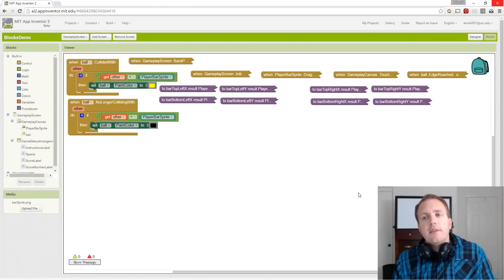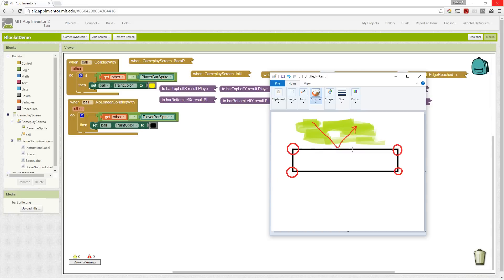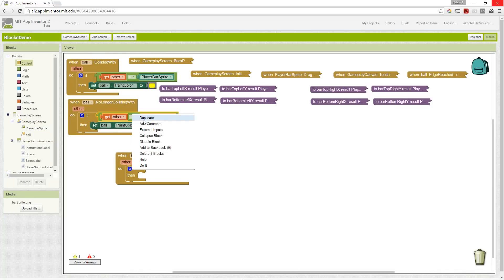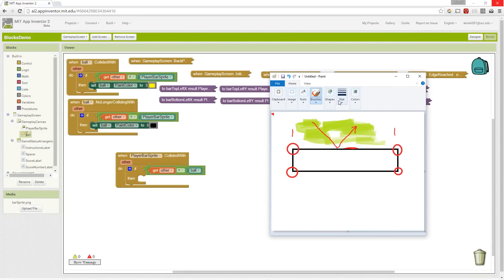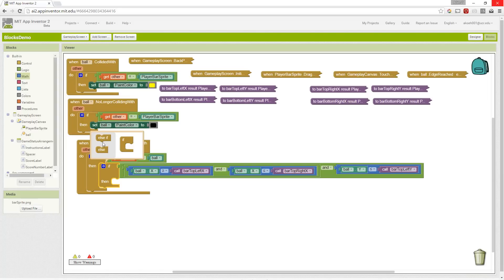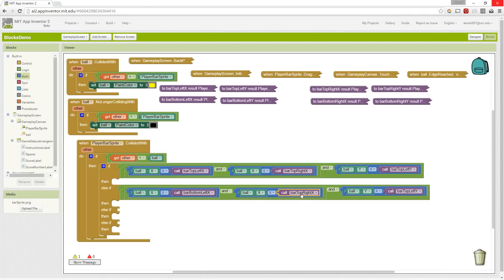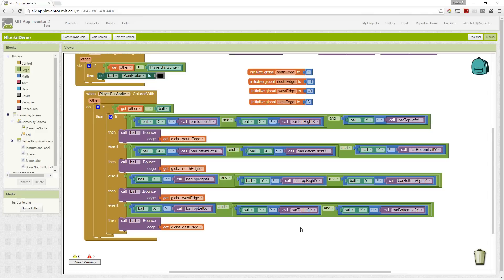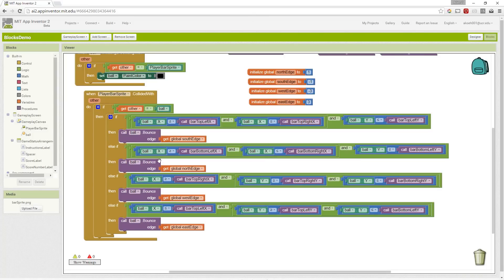Brick Breaker: Part 10 - Bouncing Off The Paddle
In this video we cover ball and paddle collisions that should bounce the ball off the paddle.